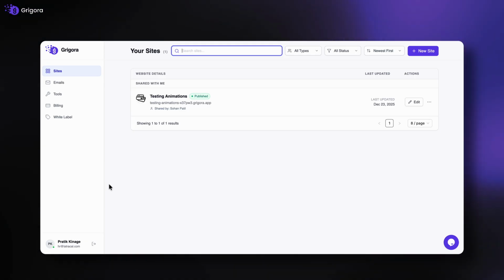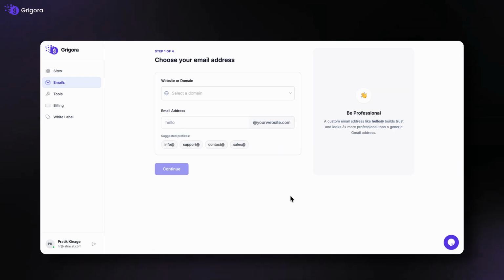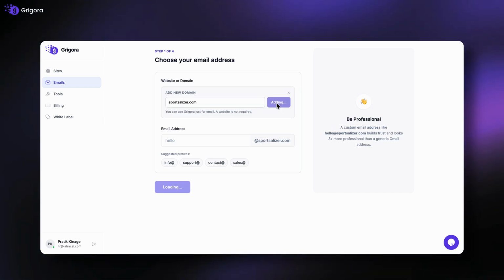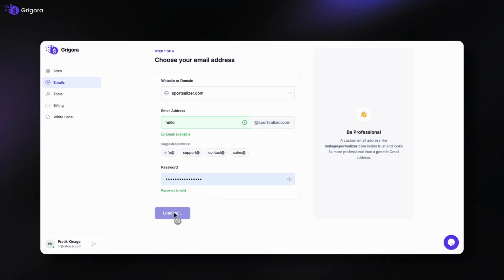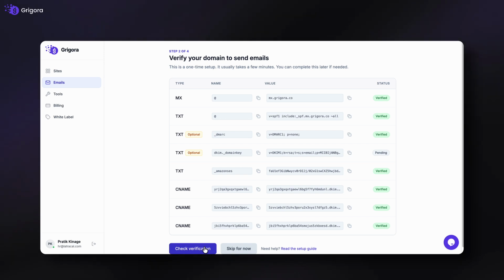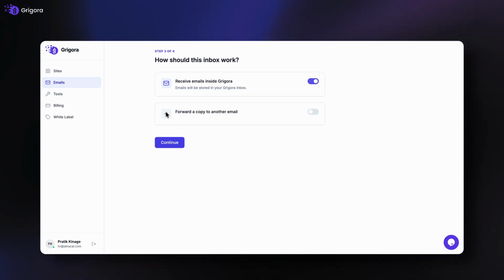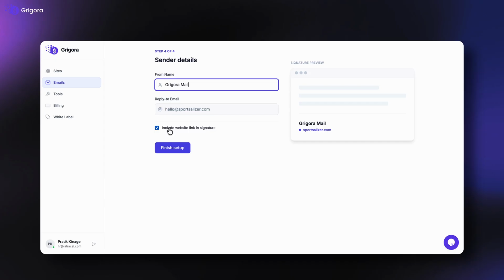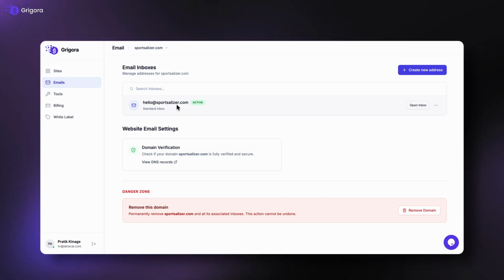How to Add a Custom Domain Email in Grigora Mail (Step by Step Guide)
In this video, you will learn how to add and set up a custom domain email in Grigora Mail step by step.

Grigora Mail is designed for founders, creators, and teams who want a clean, reliable email system without unnecessary complexity. Using a custom domain email helps improve trust, email deliverability, and brand credibility when communicating with users or customers.

By the end of this tutorial, you will have your custom domain email fully set up and ready to use inside Grigora Mail.